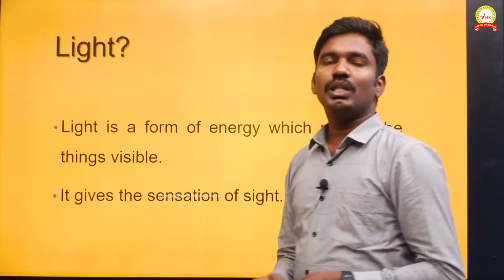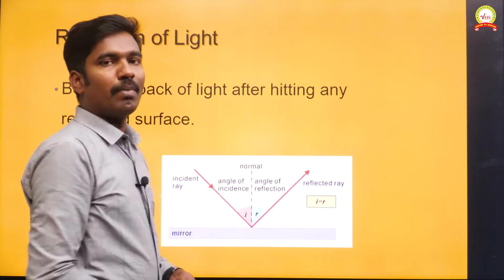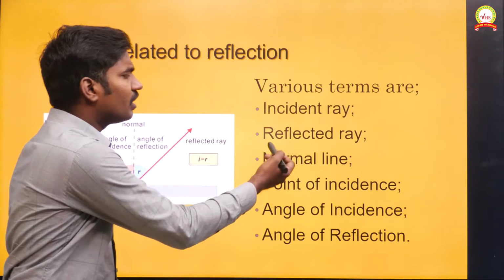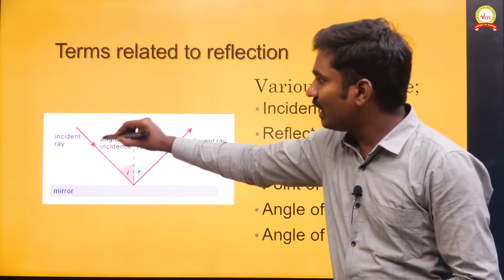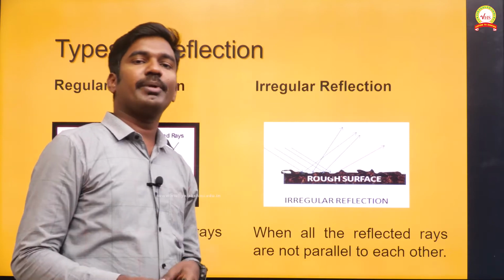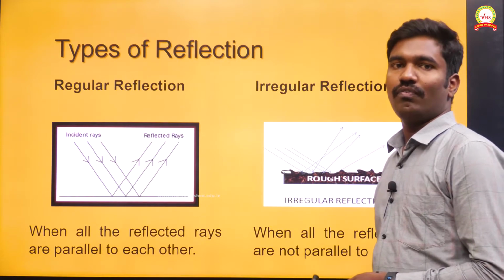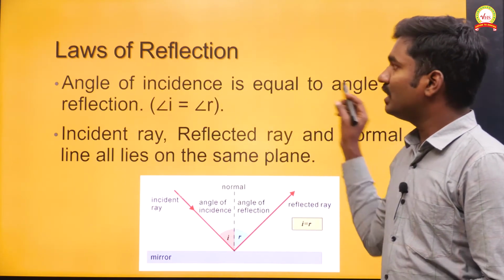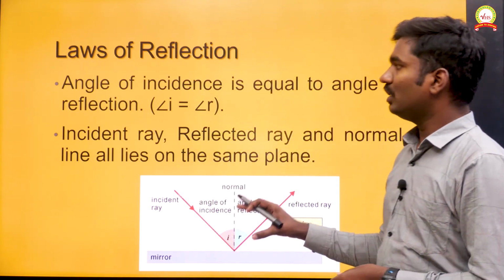Reflection and Law of Reflection | CBSE Class 10 Physics | JEE | NEET